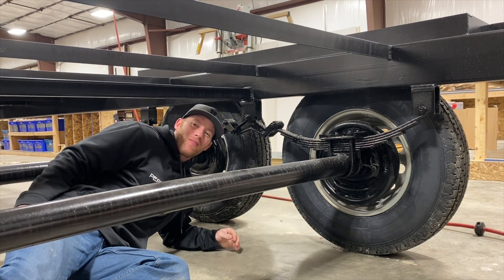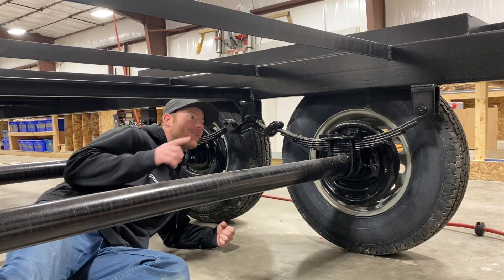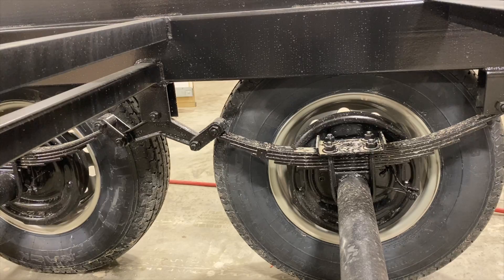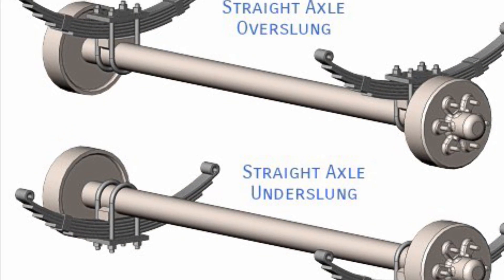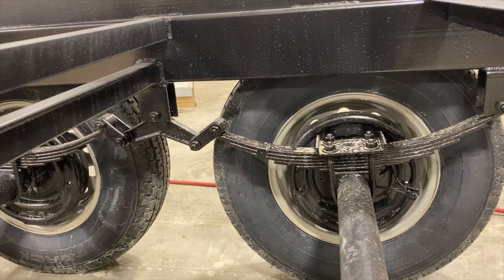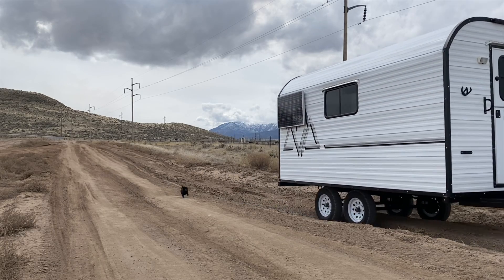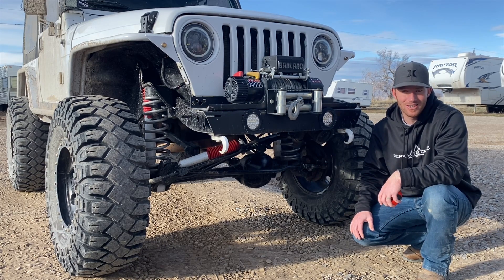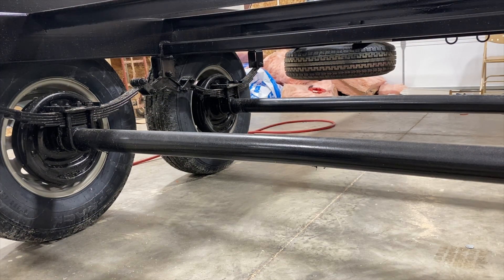Travel trailer suspension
Let’s talk a little about axles and suspensions. Leaf Spring Axles (double eye and slipper), Timbren, and Torsion Axles.

Application and Load determine the axle and spring system. To see the best results from any axle / suspension system. It’s important to load the trailer with the aim of getting the most wear out of that system. Your satisfaction with your suspension system. Will depend on the proper loading your Camp.

Double-eye leaf spring systems
There are several reasons that we prefer the Double-eye leaf spring system. Leaf spring axles come with most complete trailers. They consist of several flat, curved leaves stacked on top of each other. The two main types of leaf suspension are double-eye springs and slipper springs.

Sheep Camp Tandem Axle
Slipper springs generally have a greater weight capacity, and fewer moving parts. So, there are fewer components to maintain. But, double-eye springs ride smoother than the slipper spring systems.

This is the most used suspension system due to its affordability. The parts are replaceable and need more maintenance than torsion axles. Yet, many prefer them over torsion for this very reason – they can be fixed.

If you have more than one axle on your trailer. Leaf spring systems are the most dependable for even tire wear and a steady ride. If you’re storing your trailer on uneven ground. Leaf spring will hold up better over the long term due to the independent nature of each leaf spring.

1. Leaf Springs, proven, proven, proven. (military, trucking industry)
2. It’s possible to perform extensive maintenance. Unlike torsion axles parts can be changed out.
3. Spring axles provide the most dependable tire wear, especially on multi-axle trailers.
4. They’re inexpensive and easy for the manufacturer to install. (this helps keeps your cost down)
5. Spring axles don’t need rewelding to replace an entire axle.
We are often asked why we don’t use torsion axles or Timbren axles-less suspensions,

Torsion Systems and Timbren Benefit’s;
1. Simple construction (fewer moving parts) usually means that repairs are seldom.
2. Maintenance free design. Lube your wheel bearings and that’s it!
3. No metal-on-metal contact points
4. Quieter during travel
If the axles are ever faulty. The entire suspension system must be replaced by cutting off the old one and installing new. Both systems are available in bolt on configurations.

It’s my opinion that the Timbren axle-less system is a glorified torsion axle. It works on the same basic principles. They use a hard rubber or urethane to provide tension / restriction of movement.

In the end it all boils down to the customers preference. We are here to please as well as produce the best trailer out there.